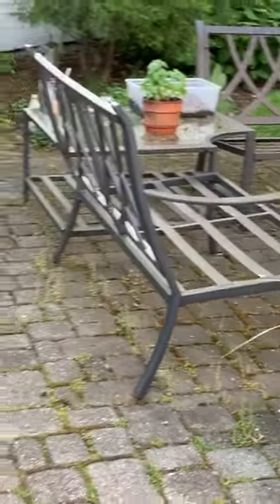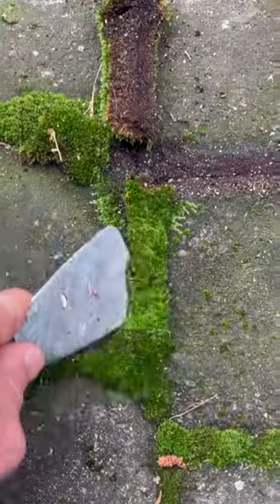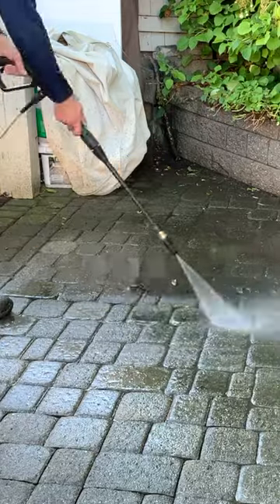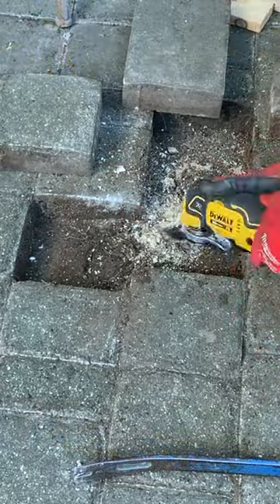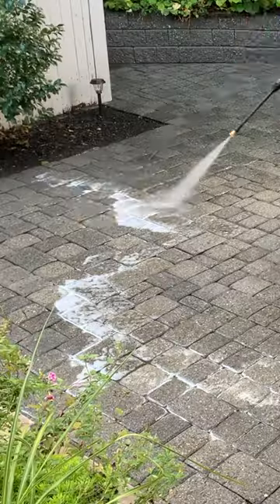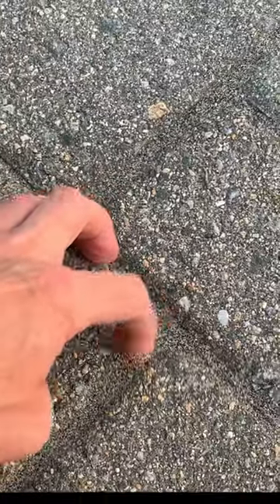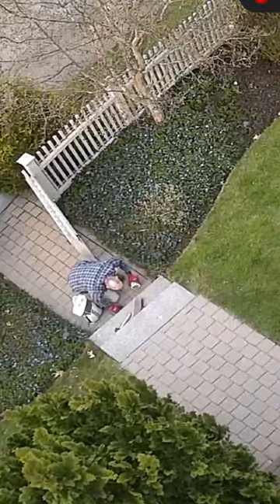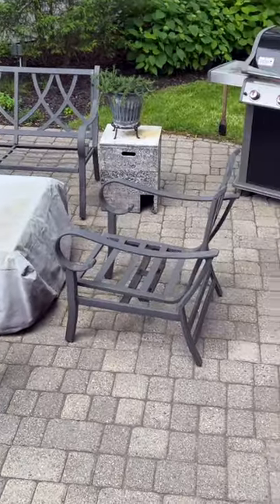How To Clean Concrete Pavers - Remove Moss and Algae from Patio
This is how I clean concrete patio pavers and remove moss and algae. For the full length, step by step video, check out this video